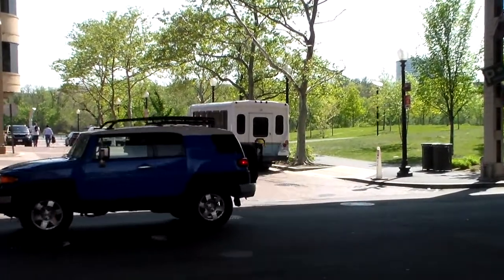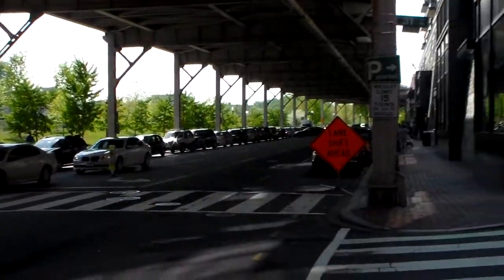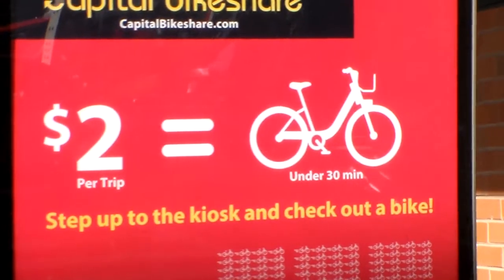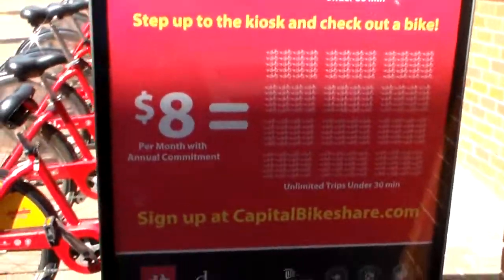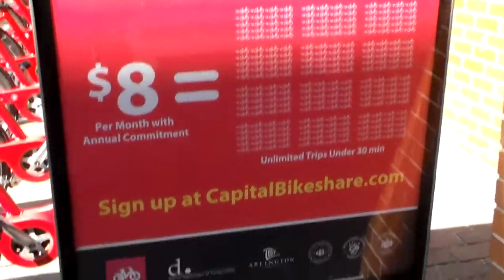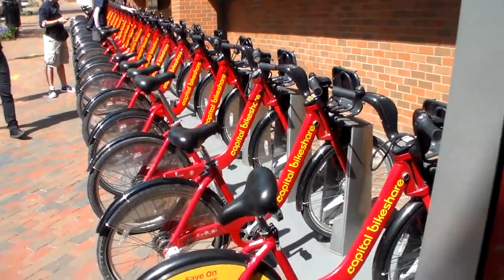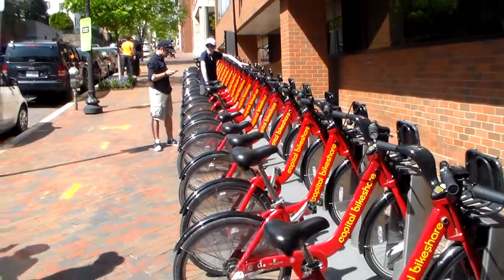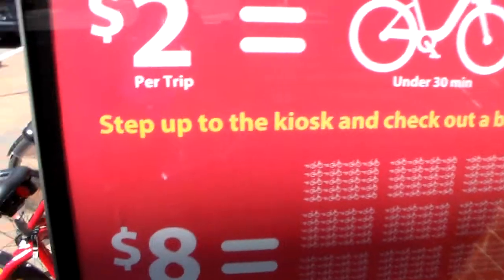Georgetown Bike Rental-Washington DC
Rent bikes cheap in Washington DC area with Capital Bike Share.

Use your credit card or debit card and create an account.